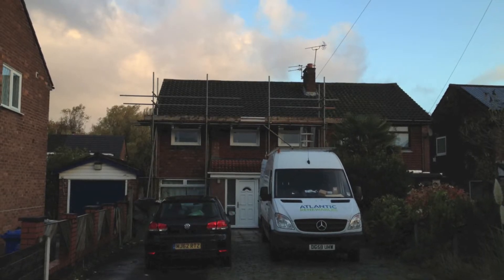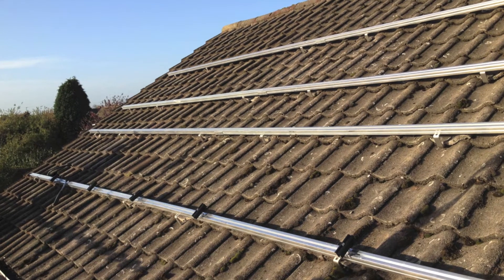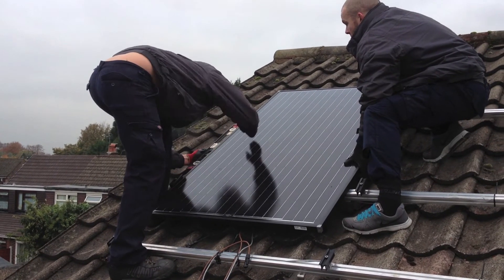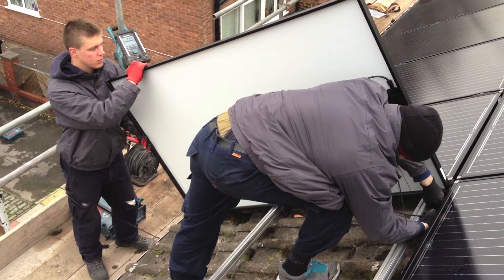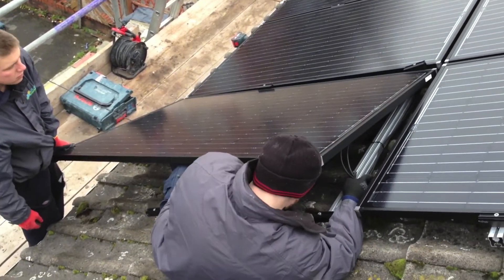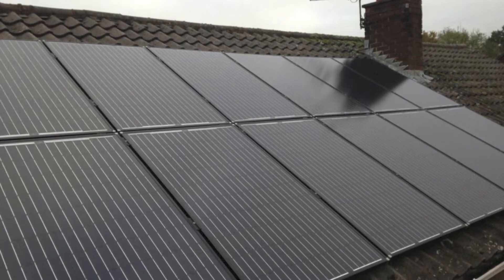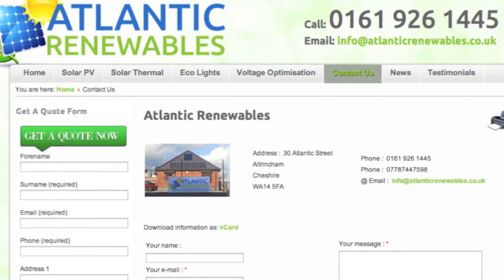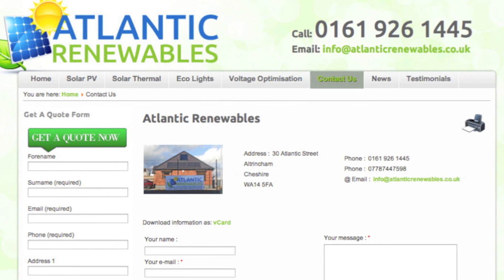3kW Solar PV Installation in Urmston, Greater Manchester - By Atlantic Renewables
A 3kW Solar PV installation video. Video showing the roof installation works of 12 x 250W Solar World All Black Mono Panels. The location was in Urmston Greater Manchester. Carried out by the Atlantic Renewables Installation team.